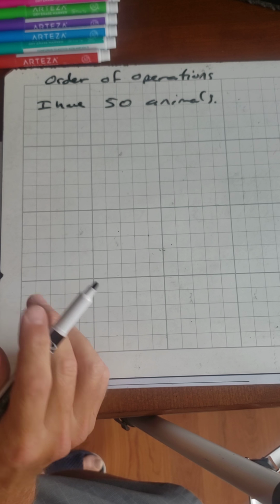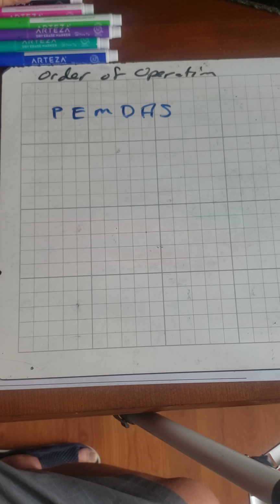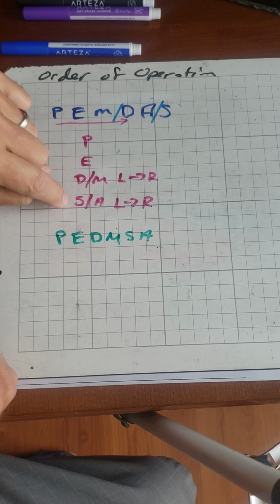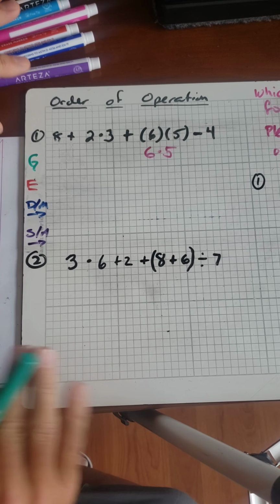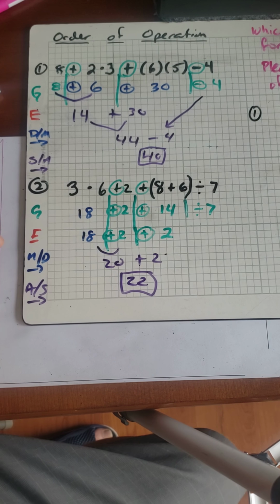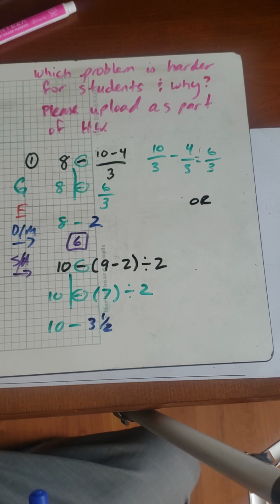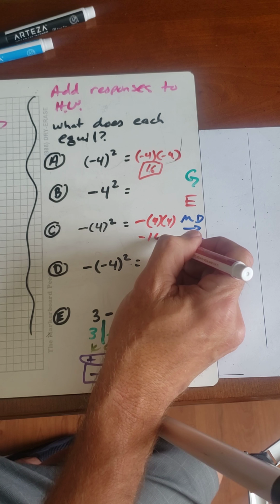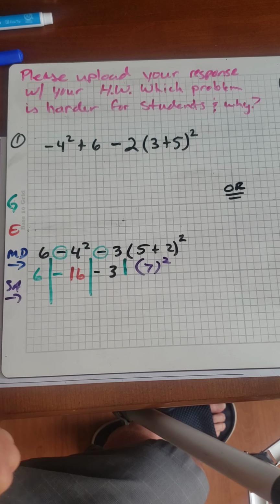280: Order of Opperations Par 1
The prob with Pemdas